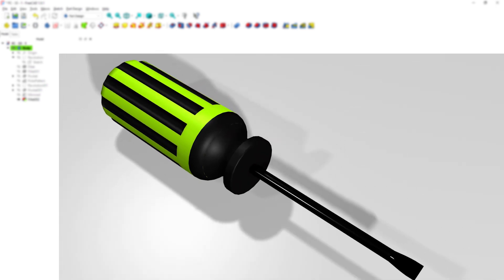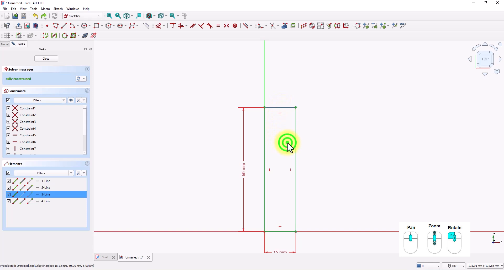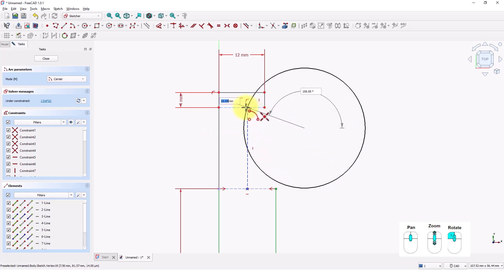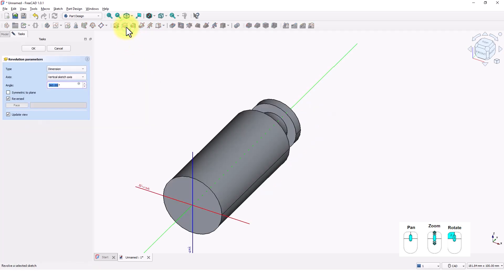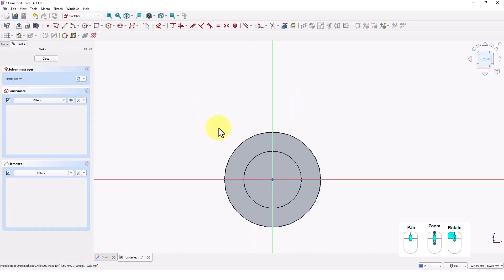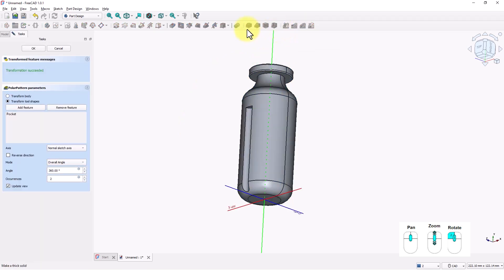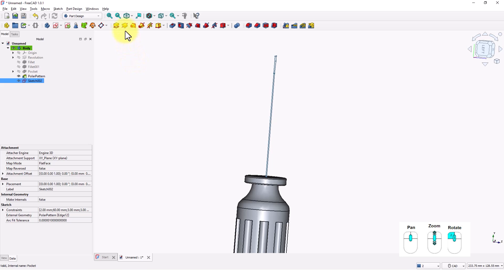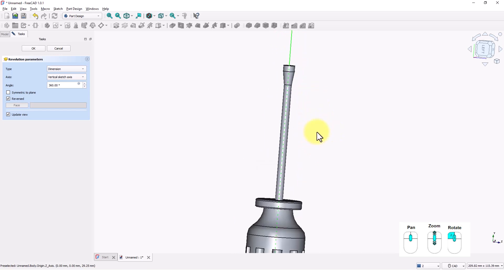Learn FreeCAD with these basic steps | FreeCAD Tutorial for Beginner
Welcome to this absolute beginner-friendly 3D modeling tutorial! In this video, I’ll guide you through the complete process of modeling a screwdriver from scratch. Whether you're new to FreeCAD or just getting started with 3D design, this tutorial is perfect for you.

What You'll Learn:
    How to create and constrain sketches properly
    Using essential modeling tools: Revolve, Pad, Mirror, and Fillet
    Tips & tricks for clean and efficient sketching
    Best practices for beginner-friendly 3D modeling

By the end of this tutorial, you’ll have a solid understanding of how to model basic mechanical parts—and you'll walk away with your very own 3D screwdriver design!
No prior experience needed—just follow along step by step!